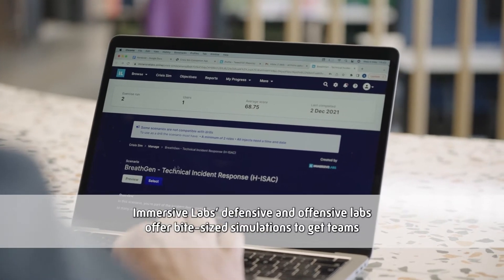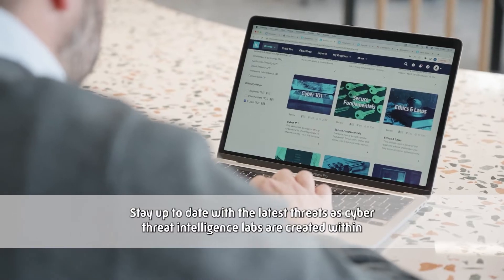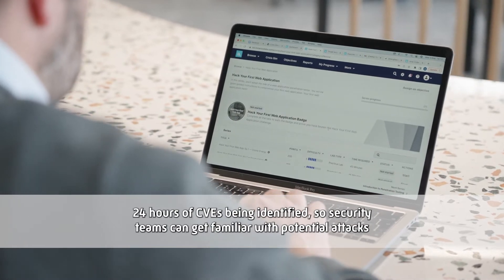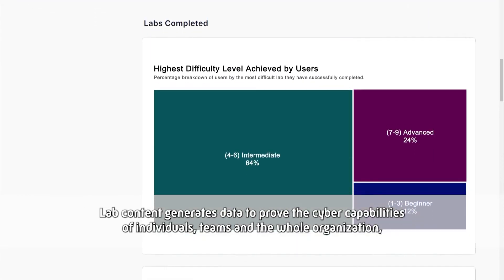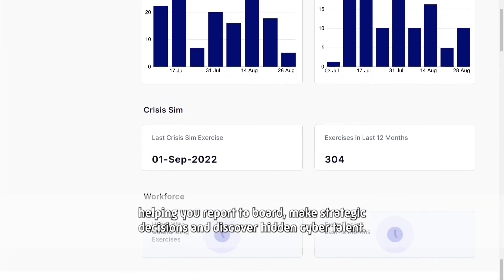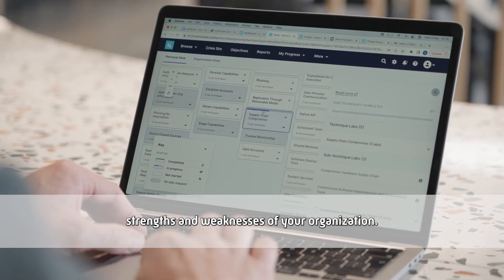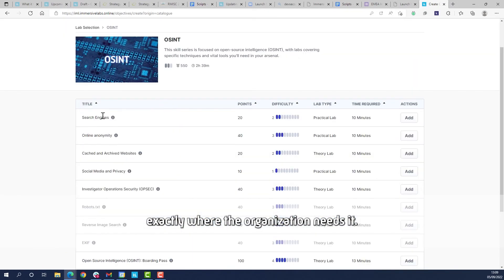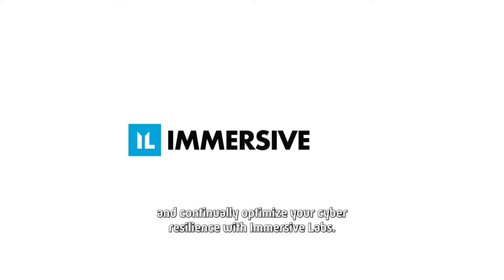Hands-On Cybersecurity Training Enables Teams to Prepare Offensively and Defensively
With bite-size, hands-on simulations, Immersive Labs enables teams to continuously exercise and prove their skills, both offensively and defensively.